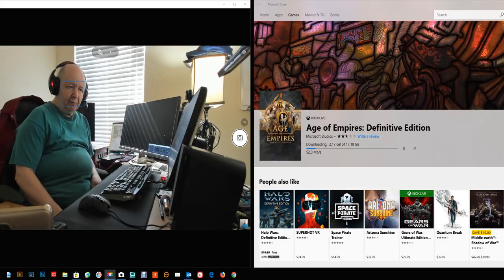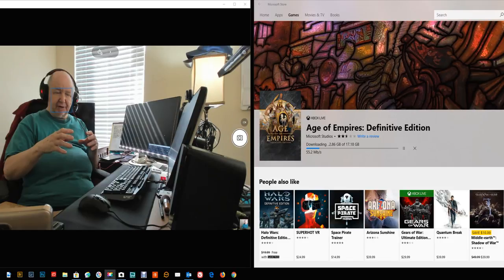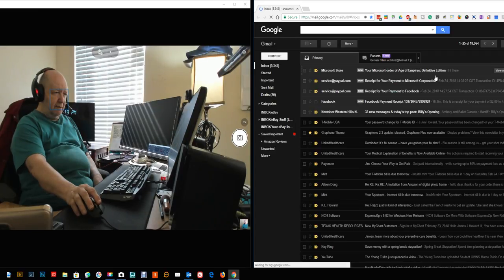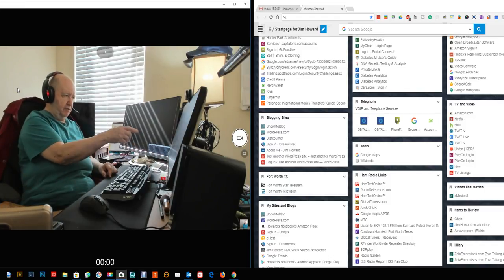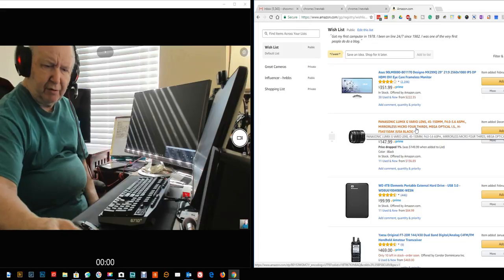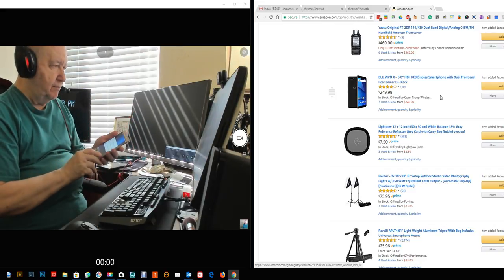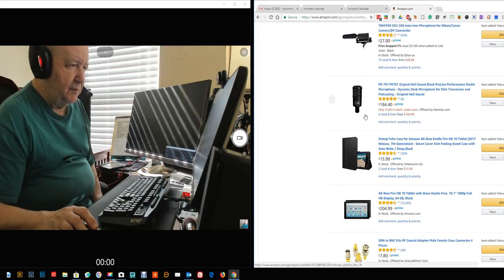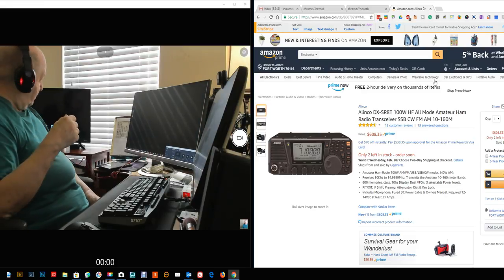Age of Empires: Definitive Edition - Just downloaded it.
I just downloaded Age of Empires Definitive Edition from the Windows Play Store.  It cost $19.99 to get it.

Amazon Windows 10 (Digital Code)